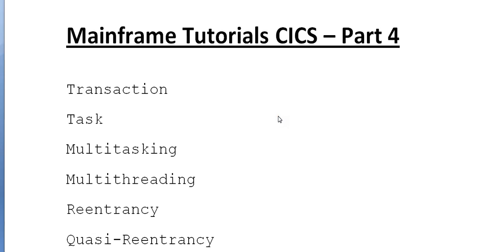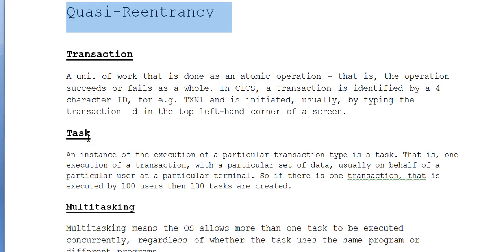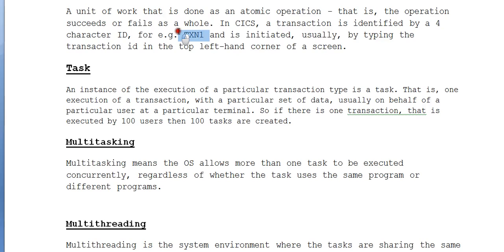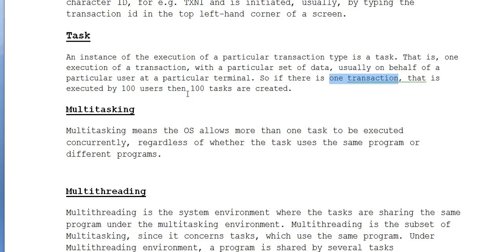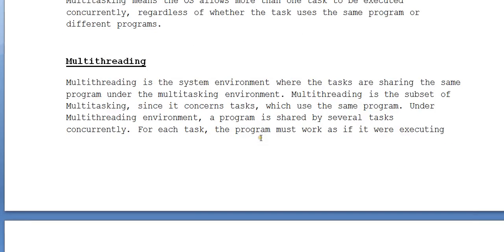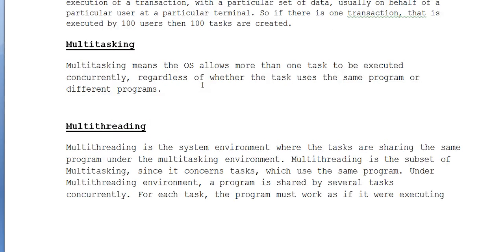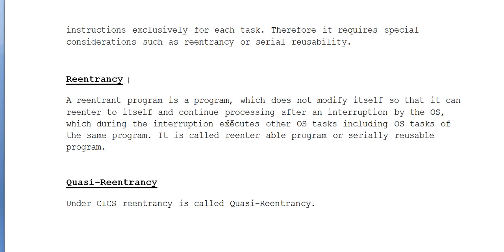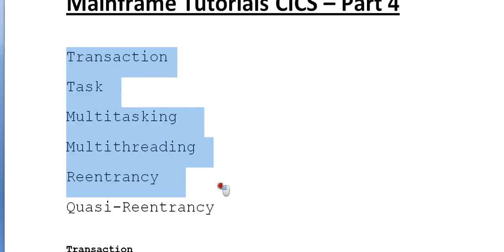Important Concepts in CICS - Mainframe CICS Tutorial - Part 9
CICS stands for "Customer Information Control System." It is a general-purpose transaction processing subsystem for the z/OS operating system. CICS provides services for running an application online, by request, at the same time as many other users are submitting requests to run the same applications, using the same files and programs.CICS allows users to develop and execute online application in an MVS environment. CICS has become the most commonly used server for Internet applications. CICS is a transaction processing system which is also called as Online Transaction Processing (OLTP) Software. CICS is a data communication system that can support a network containing hundreds of terminals
Important Concepts in CICS - Mainframe CICS Tutorial - Part 9, In this video you will learn about the iIBM Mainframe CICS Basics tutorial, this video gives an basic idea/information about the CICS online programming..